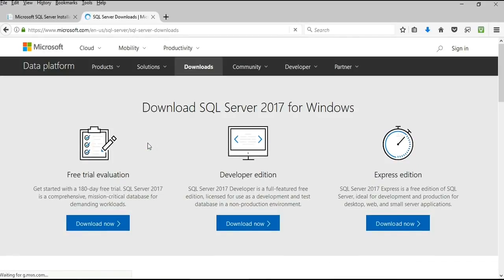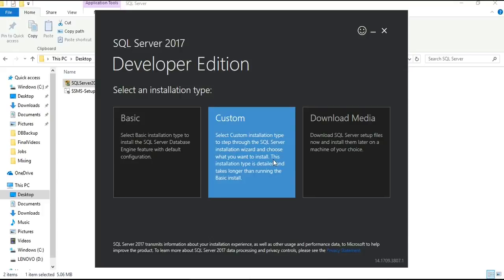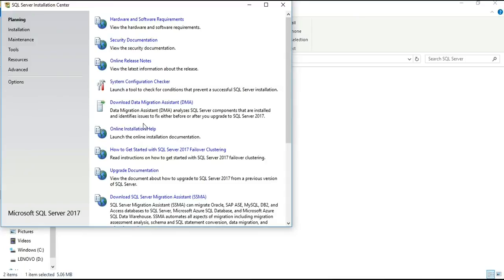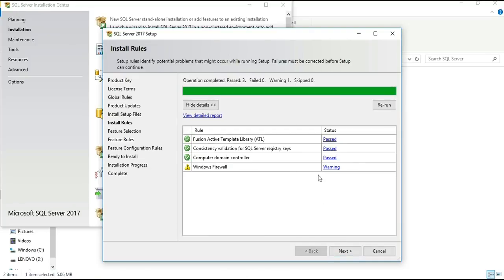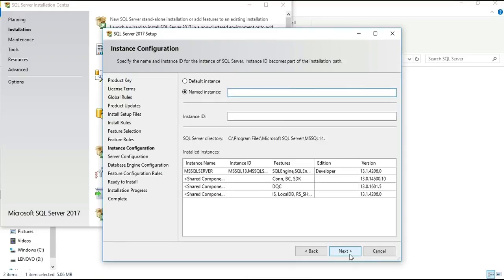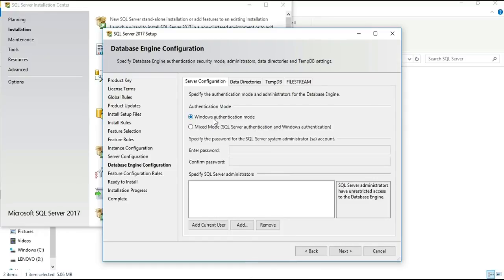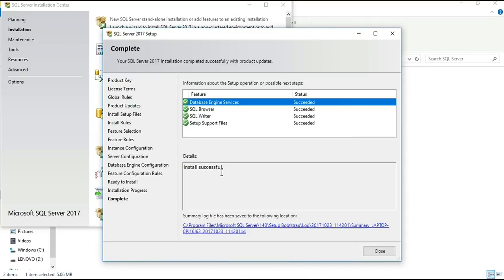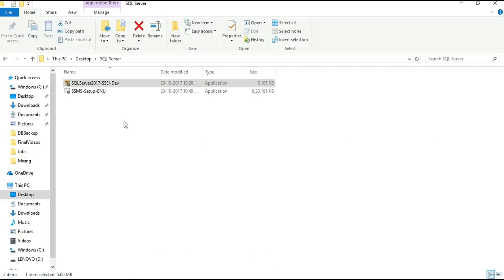TECH ARABIC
Microsoft SQL Server 2017 Installation - Step By Step Process To Install SQL Server